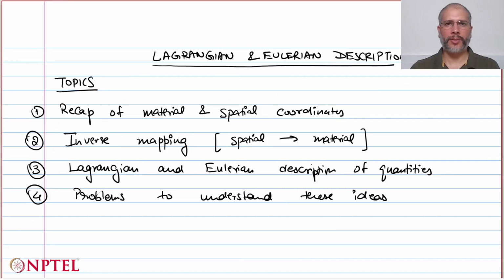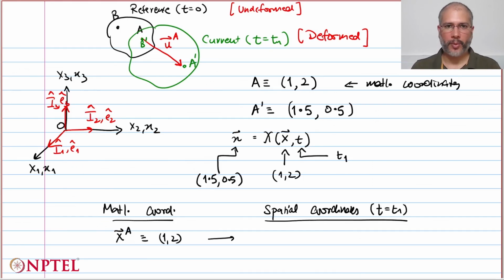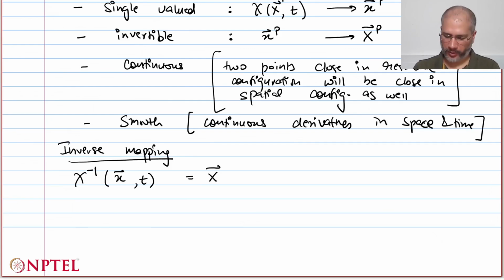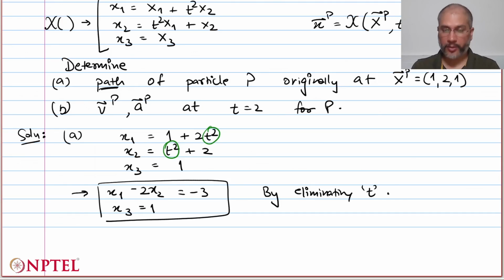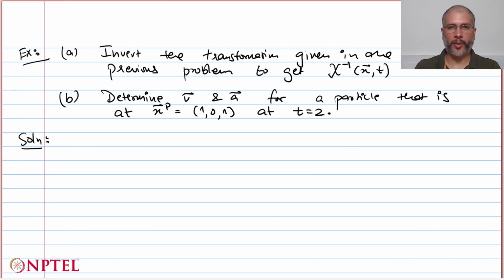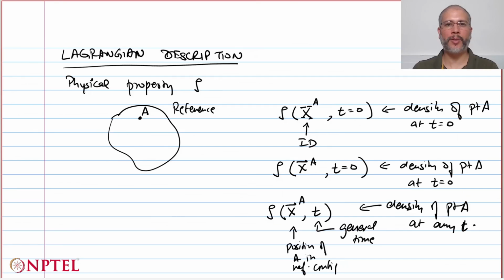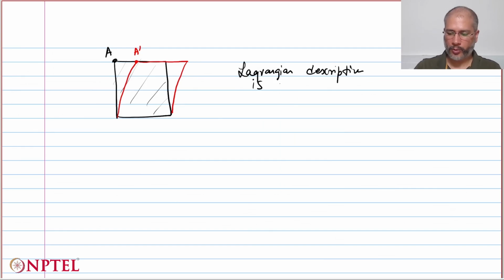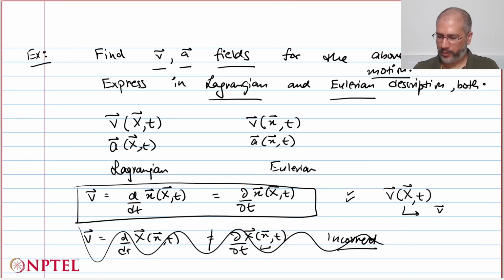33. Lagrangian and Eulerian Description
Inverse mapping and Jacobian; Lagrangian and Eulerian description of motion; Problems on these topics